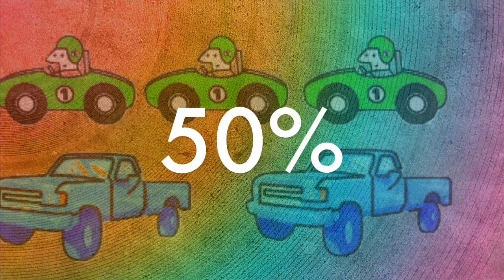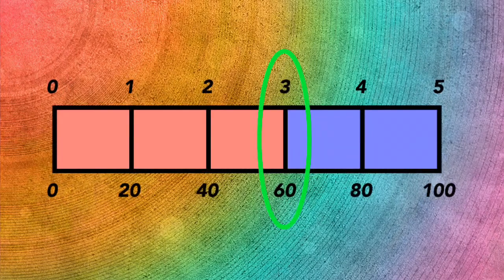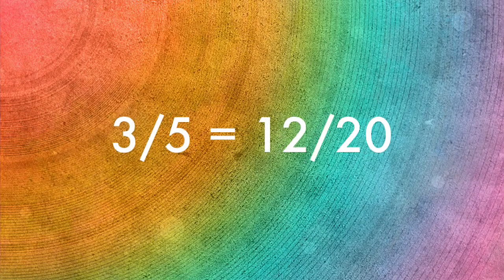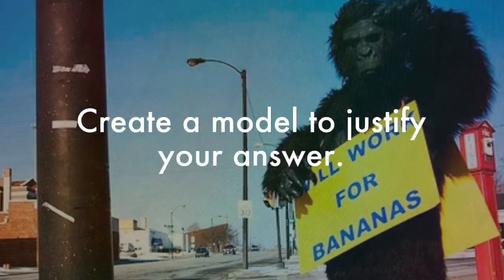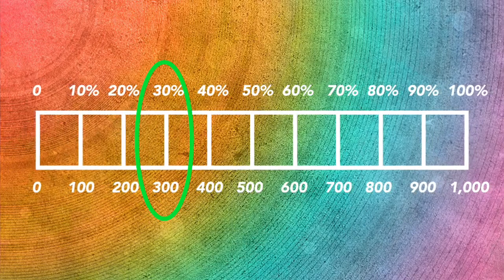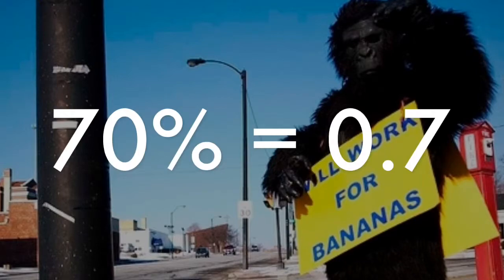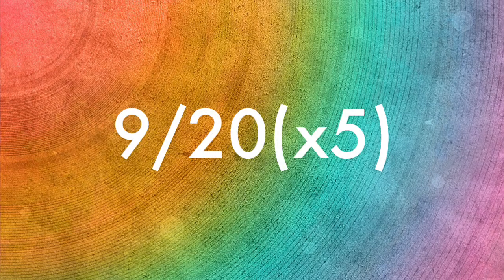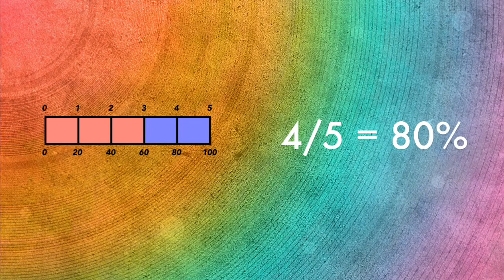Lesson 25 - A Fraction as a Percent